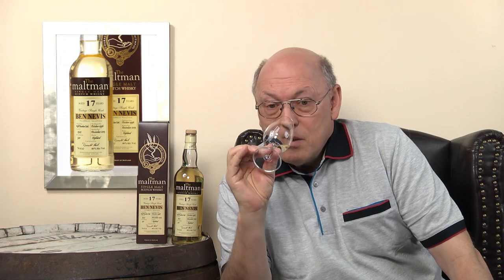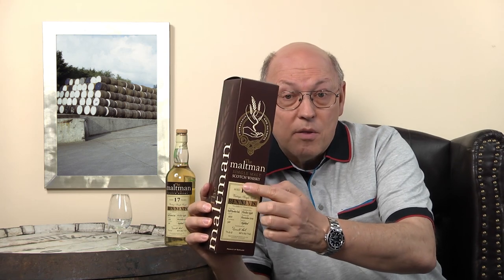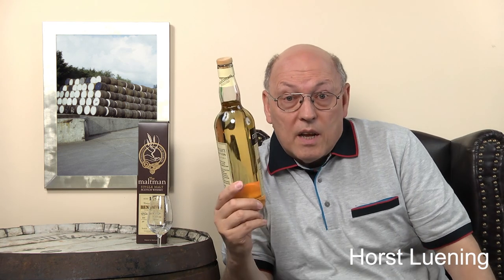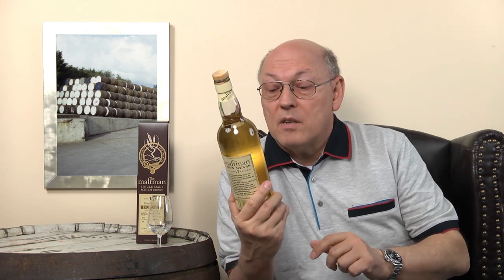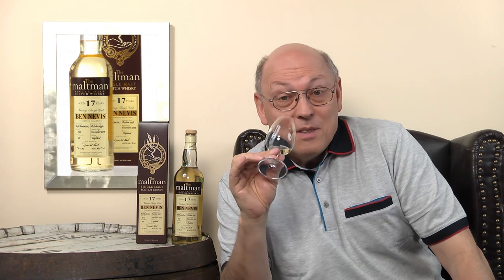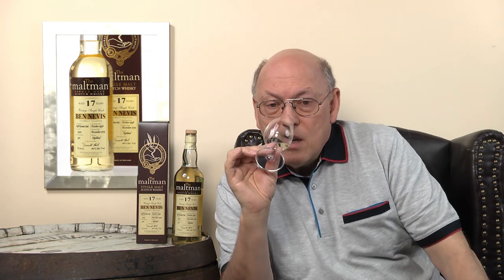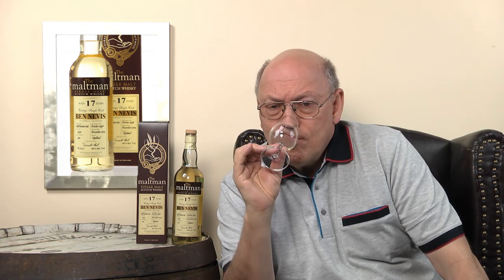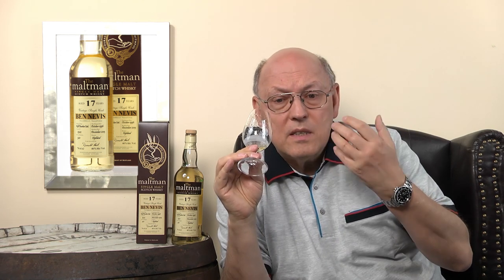Whisky Review/Tasting: Ben Nevis 17 year The Maltman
Nosing 3:26
Whisky .com tastes the Ben Nevis 17 year The Maltman. This uncolored single cask bottling comes from a refill bourbon casks.

The nose:
Citrus, lemon, orange, clementine
The taste:
Oranges, chocolate, oakiness, honey, spicy, vanilla
The finish:
Medium